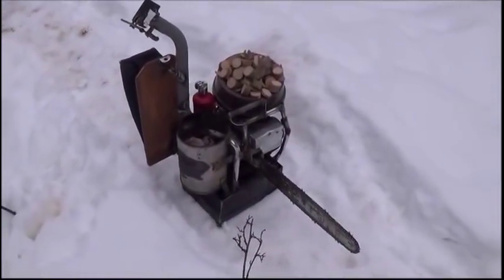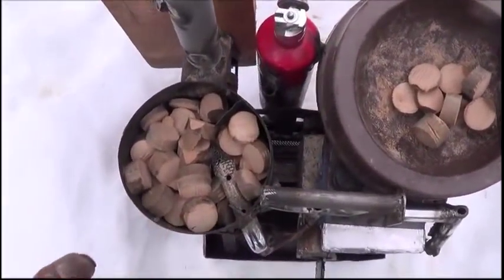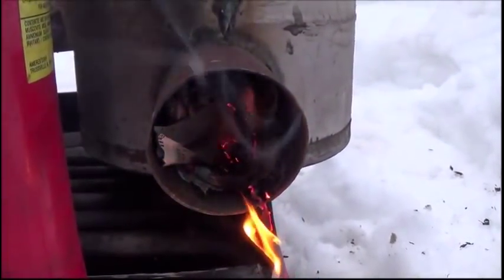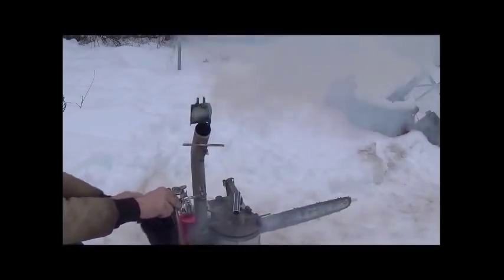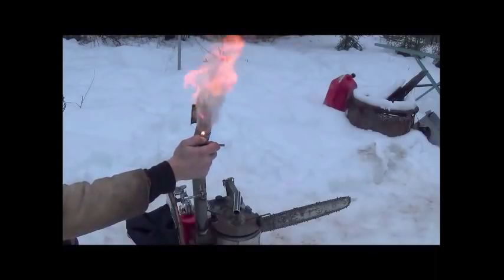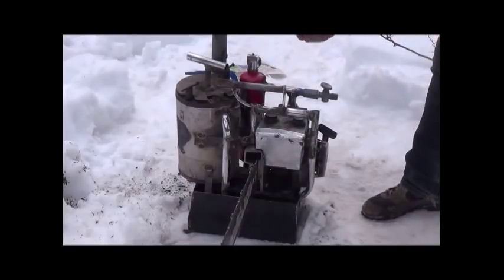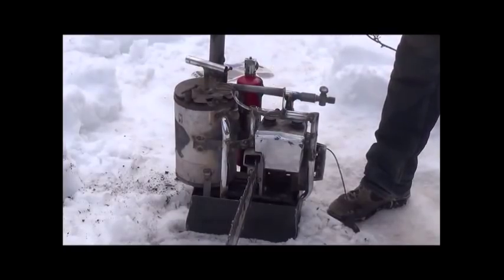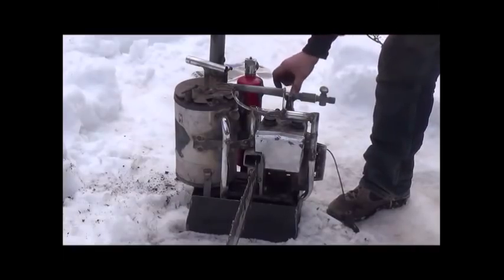My Chainsaw uses firewood as gasoline, Greenest chainsaw ever!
This is my Wood Gas powered Chainsaw project. In this video I fire up the Gasification system and run the saw testing the carburetors ability to be used with syngas, this was the first time running the chainsaw without the carburetor being modified.  I use a hand oiler to deliver two stroke oil to the saw, and burning wood is carbon neutral meaning it doesn't add to the over abundance of carbon, making it the greenest chainsaw ever! Not to mention that wood gas produces 16 times less emissions than gasoline when burned in a combustion engine!!